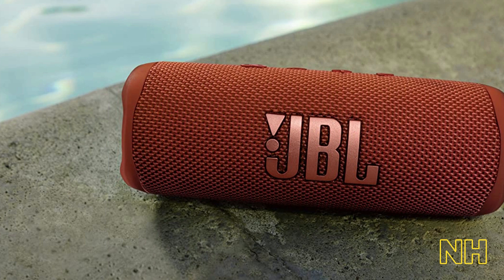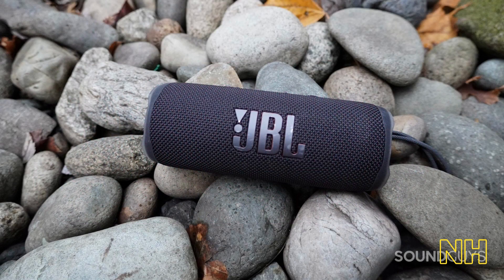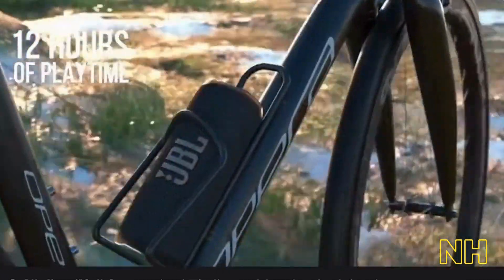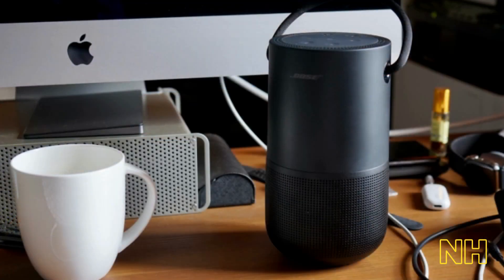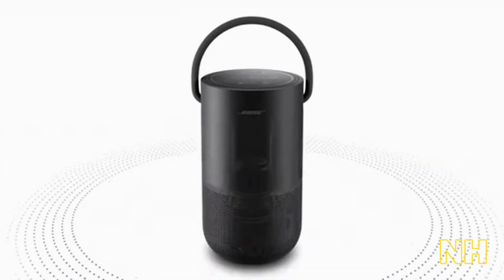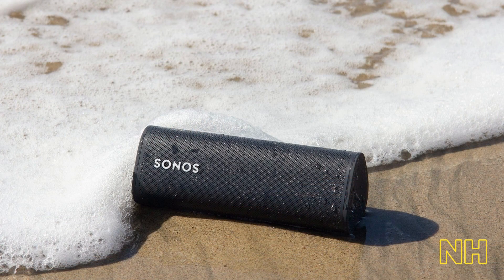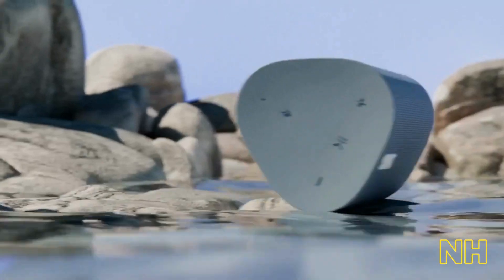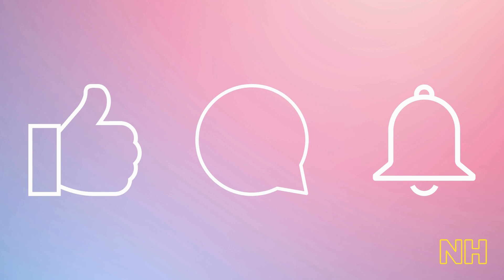Top 3 BEST Portable Speakers of [2023]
➜ Links are mentioned below:

- JBL Flip 6
- Bose Home Portable Speaker
- Sonos Roam

I hope you enjoyed it and found it helpful. I appreciate your support and look forward to sharing more content with you in the future. Until next time, take care!